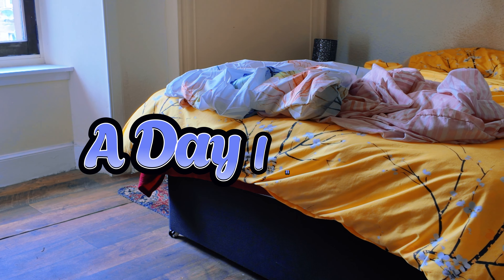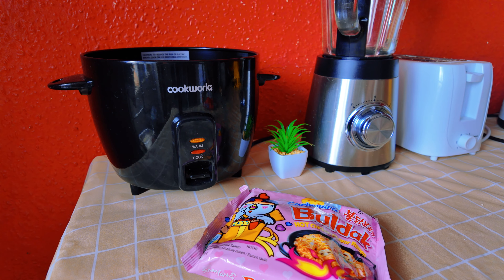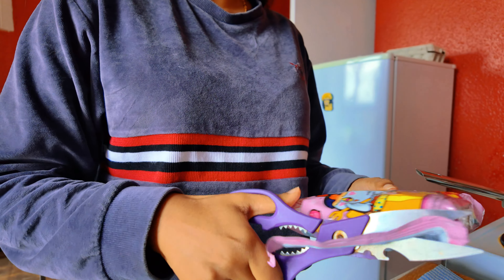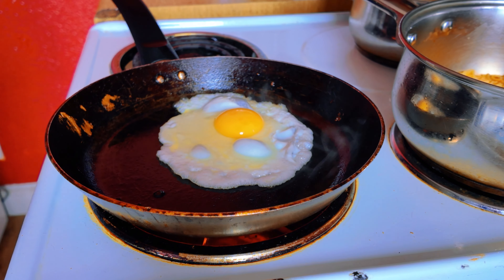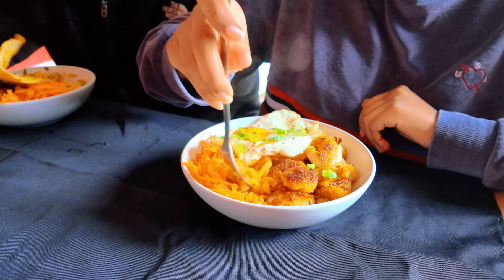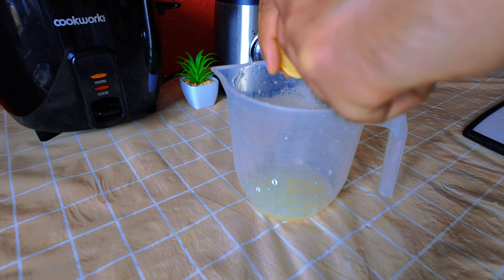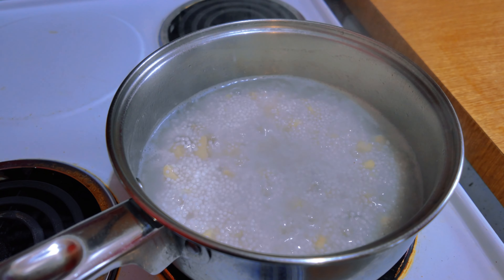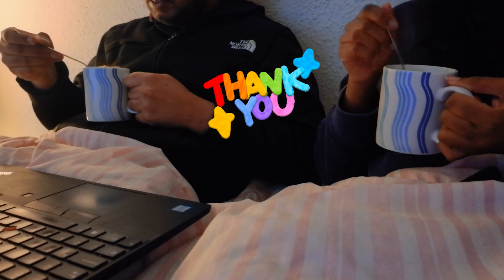ඇයි රාමෙන් එච්චර රස? A Beautiful Day In My Life | Sri Lankan in UK 🇱🇰 🇬🇧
ඇයි රාමෙන් එච්චර රස? මම හැදුවා අද චීස් රාමෙන් එකක් බලන්නකෝ මම රසට හදලද කියලා..

Ever wondered why ramen is so incredibly tasty? In today’s vlog, I dive into what makes this dish so irresistible while showing you how I made a delicious bowl of cheese ramen! 🧀🍜